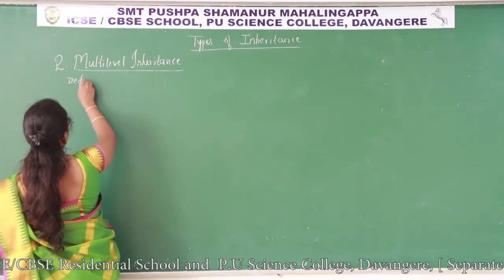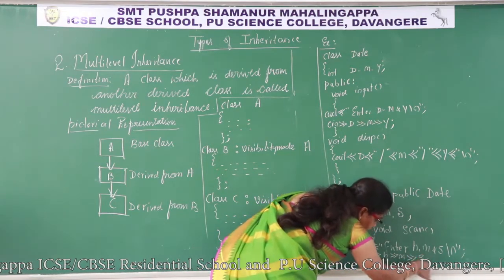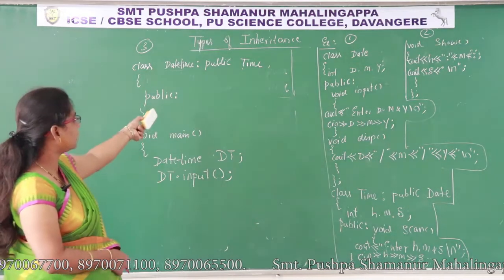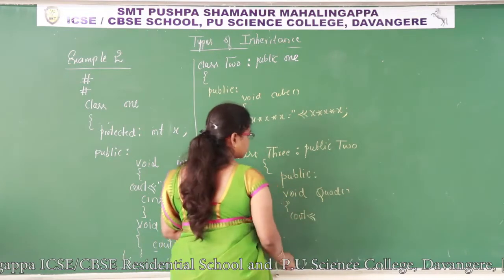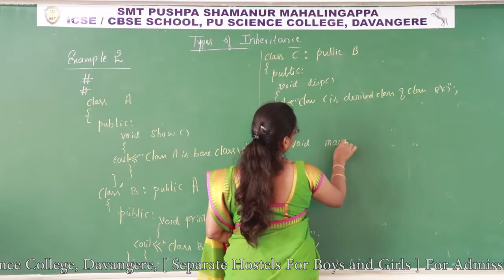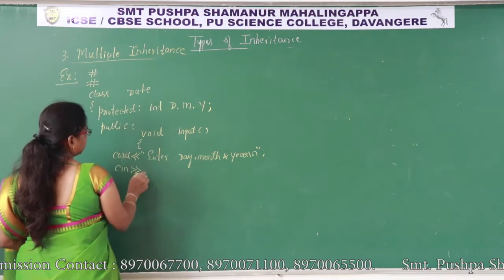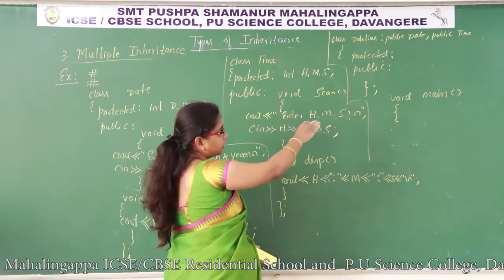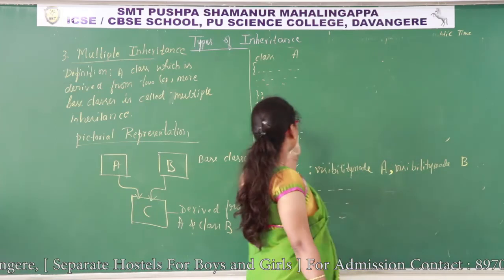Residential PU Science College Karnataka 03. INHERITANCE